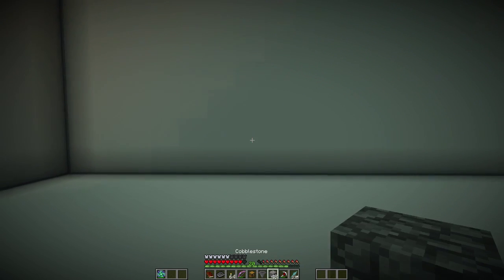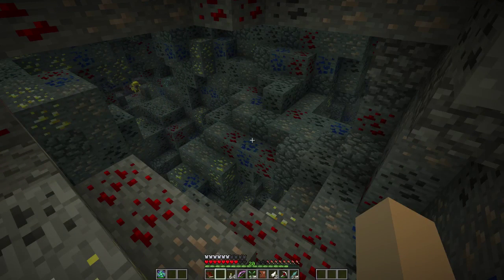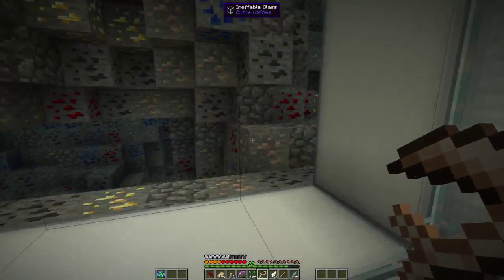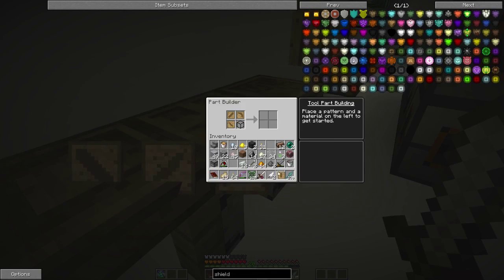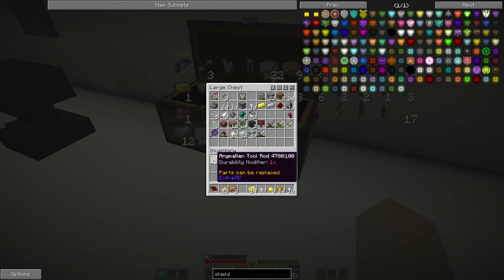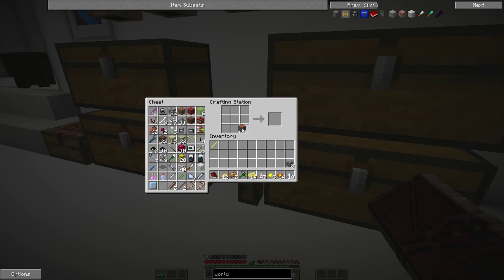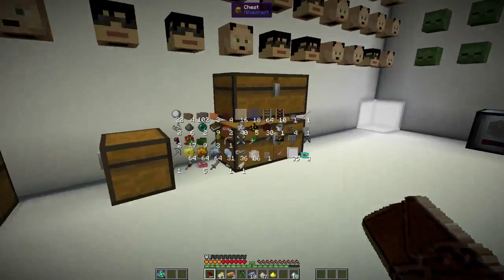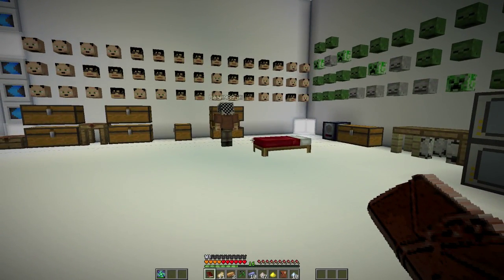[FTB]Matterial Energy^4 Ep 11 Alloys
Bear989Sr and Bear989Jr playing Material Energy ^4 from the FTB Launcher.